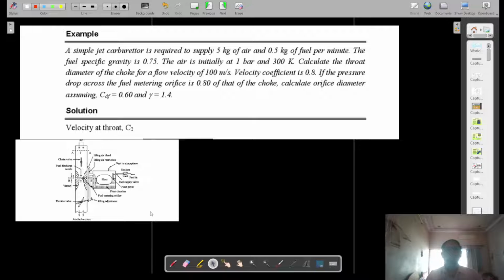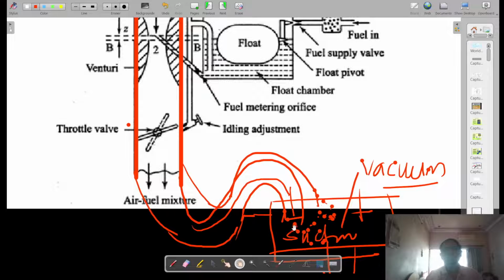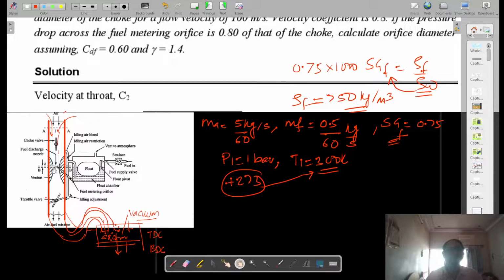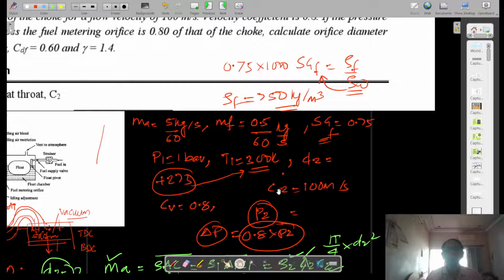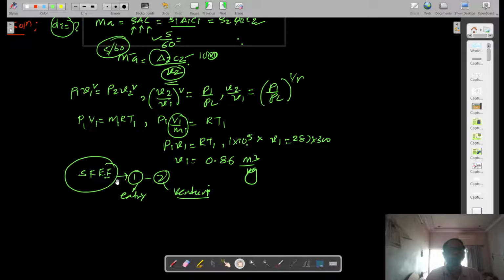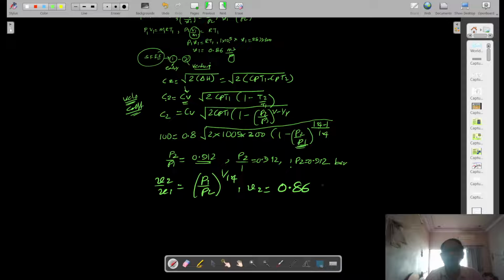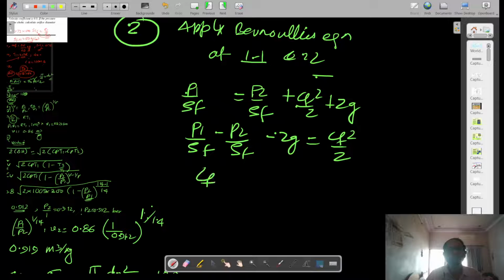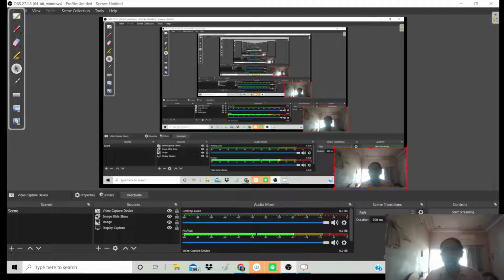Numerical on carburetor